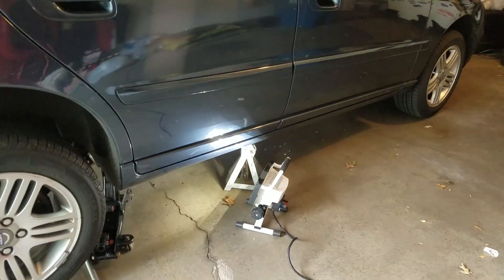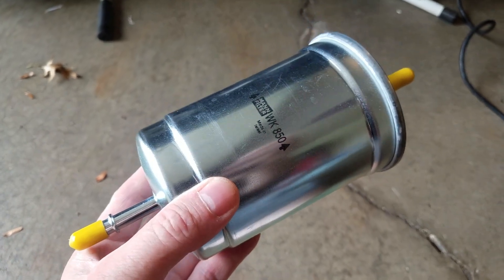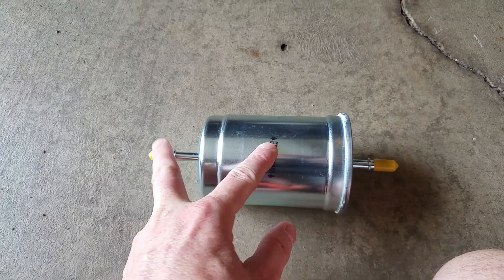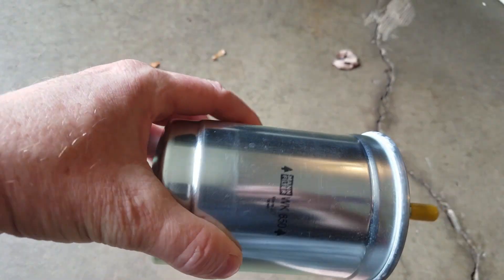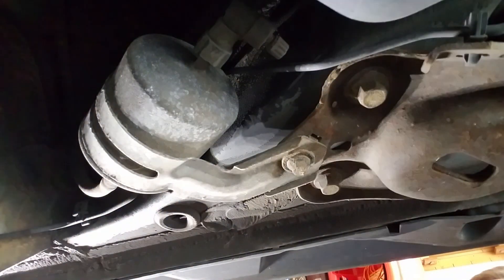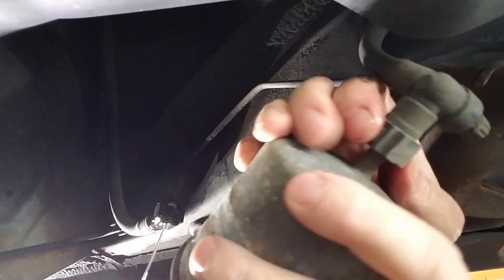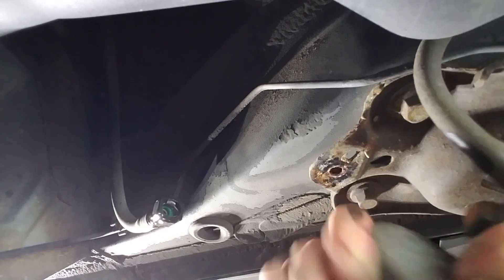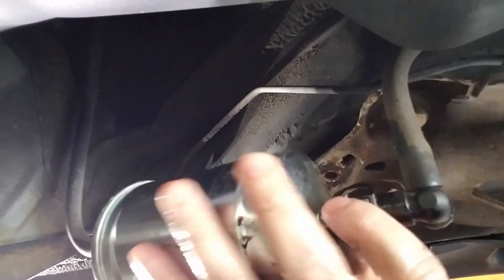2000 to 2009 Volvo S60 - Replacing Fuel Filter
In this video I show you how to change the fuel filter on a 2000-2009 Volvo S60.  This is a super easy job that takes more time to prepare for than it does to actually do the job.  You'll need jack and jack stand (always use 2 devices to support a raised car), 10mm wrench or socket, safety glasses to prevent getting gas in your eyes, and a small pan to catch the gas that will drip out of the filter and gas line.